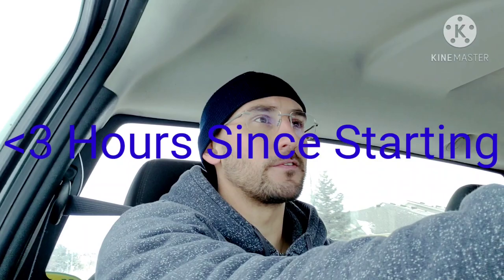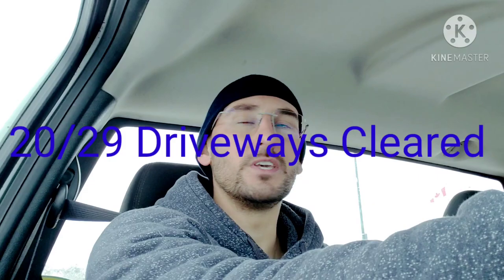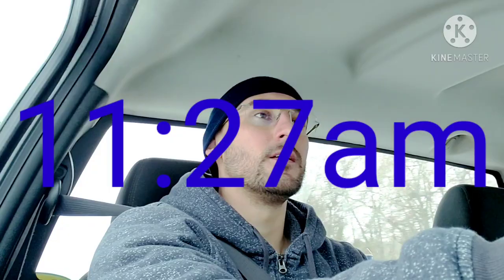Shovelling Driveways for a Living | Residential Snow Removal Business Vlog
in this video I take you along with me as I shovel 29 driveways in my residential snow removal business after a small snow fall of less than an inch.